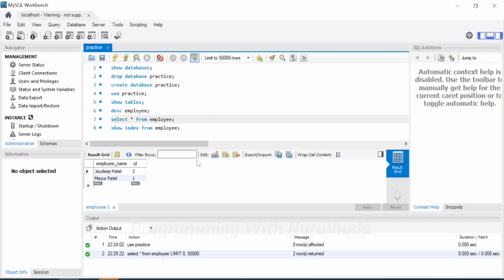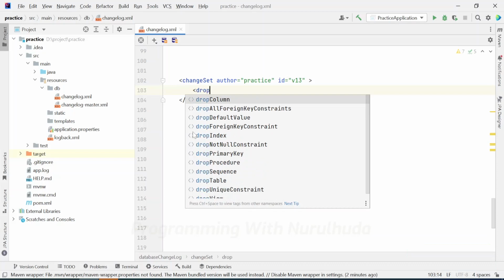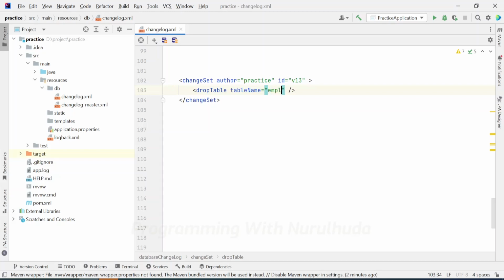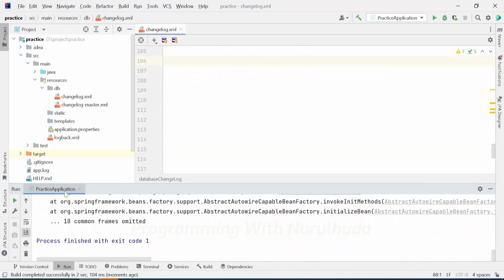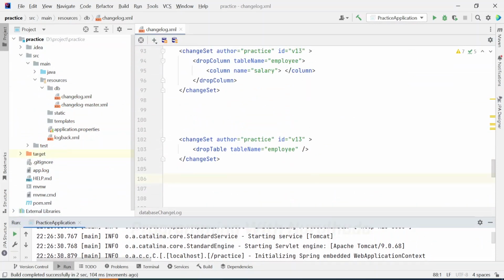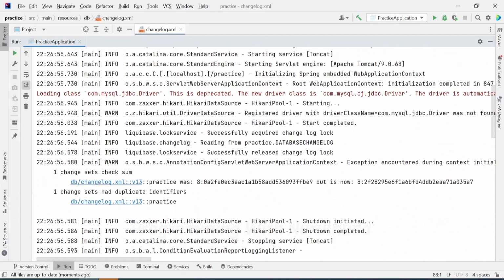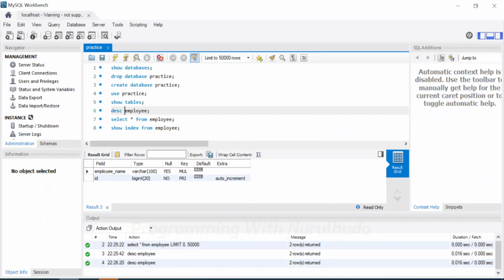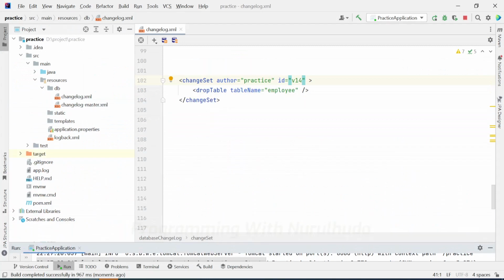How to drop table in lequibase | Java Programming